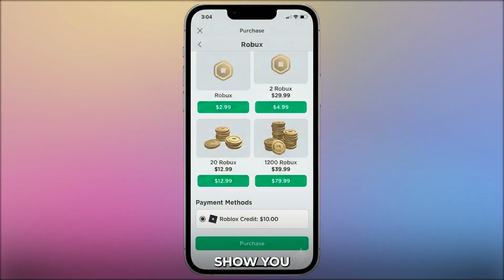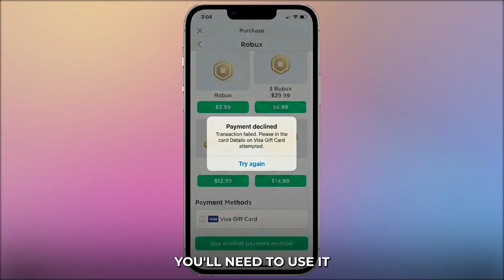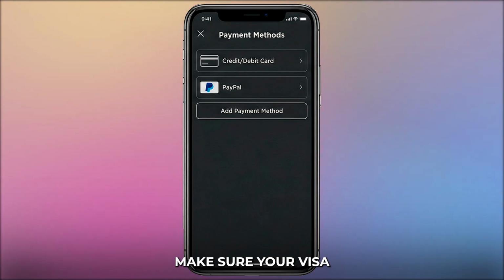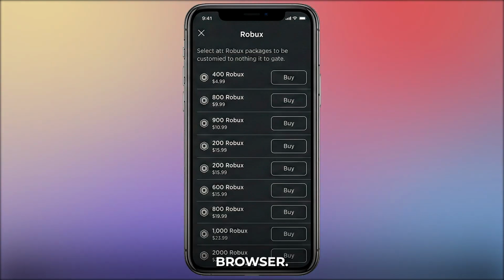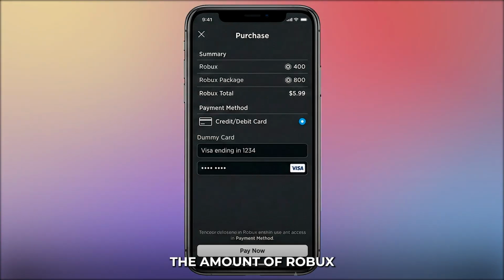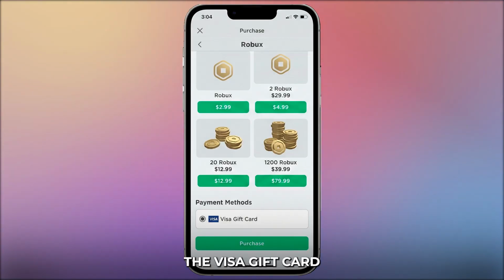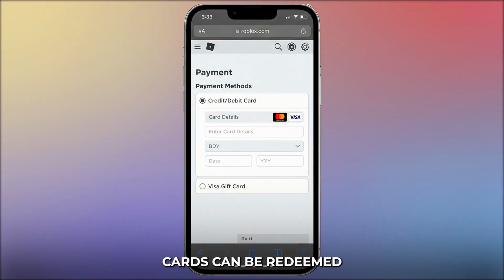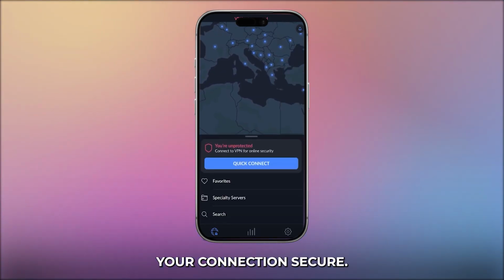How to Get Robux With a Visa Gift Card on Mobile (2026) ✅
Want to get Robux using a Visa gift card on mobile in 2026? In this full step-by-step guide, I’ll show you how to add a Visa gift card as a payment method on iPhone or Android, fix common payment errors, and successfully purchase Robux safely on mobile. This tutorial is perfect for beginners who want to buy Robux without using a personal debit or credit card.